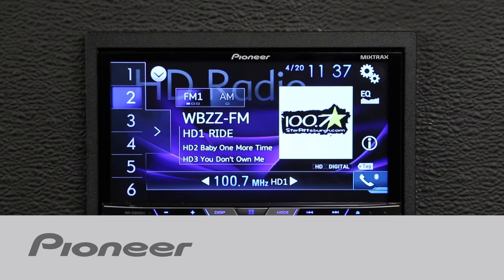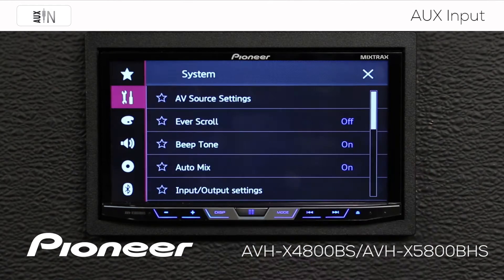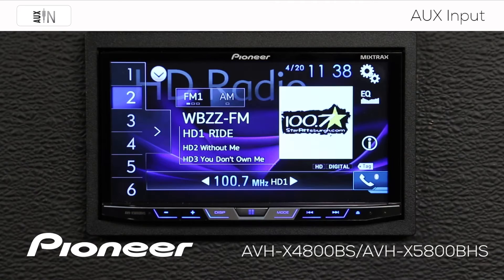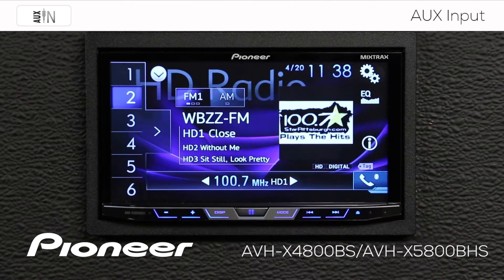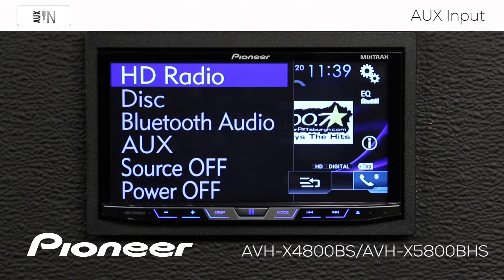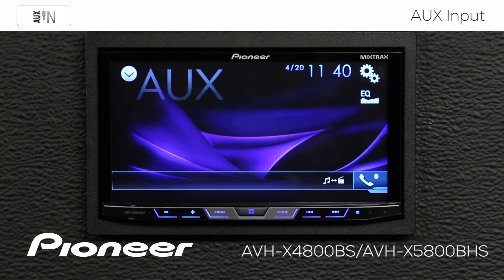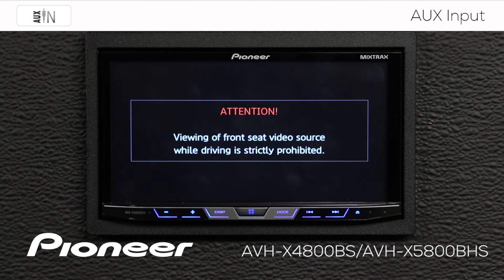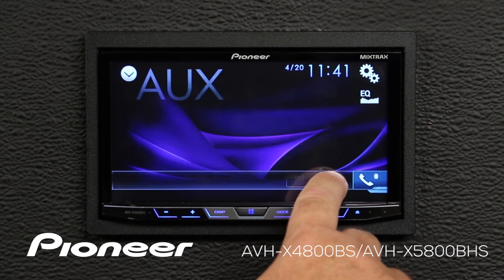How To - AVH-X4800BS - AUX Input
Learn about using the Audio/Video AUX Input on the Pioneer AVH-X4800BS.